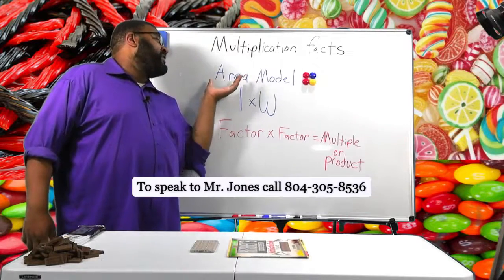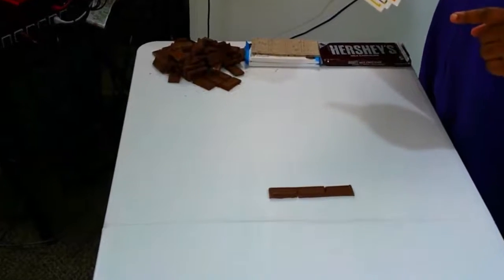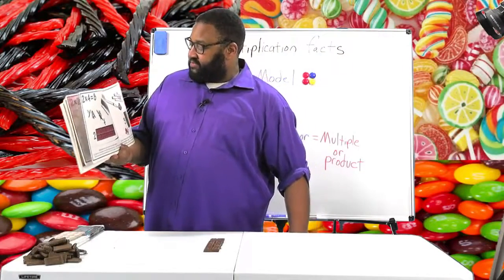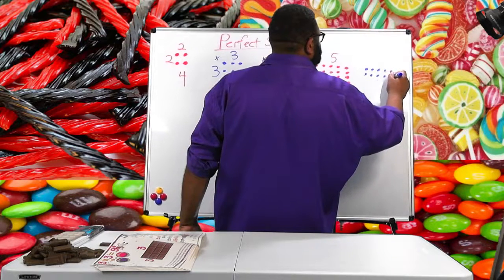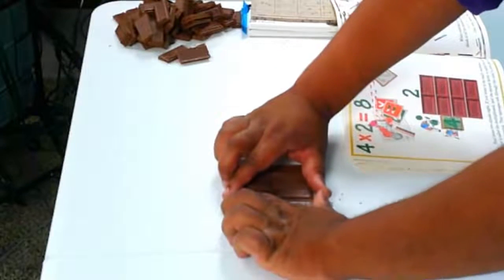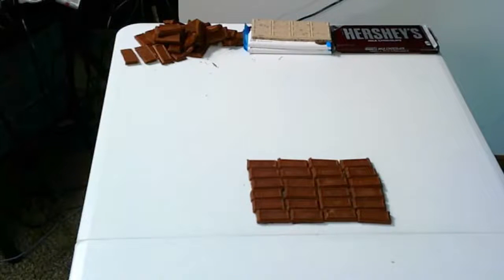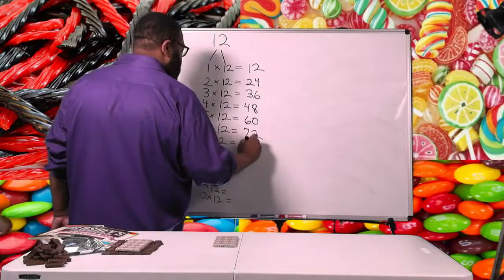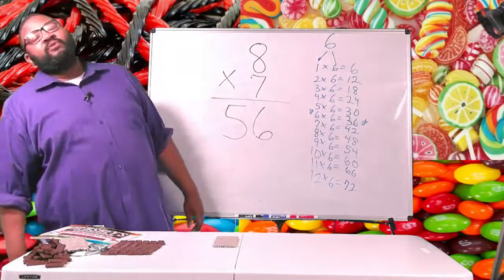Math Noise with Reginald Original BOOK LOOK: Hershey's Bar Multiplication Book by Jerry Pallotta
Mr. Jones reads Hershey's Milk Chocolate Multiplication Book by Jerry Pallotta.